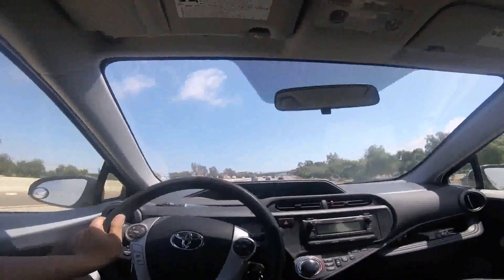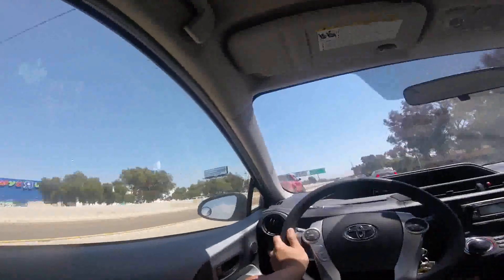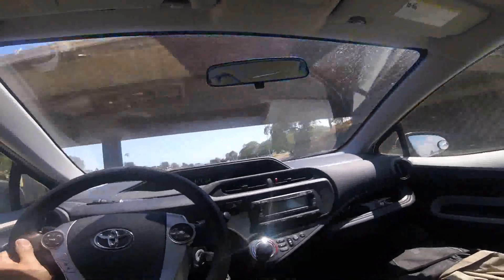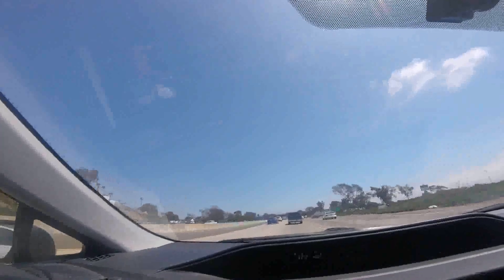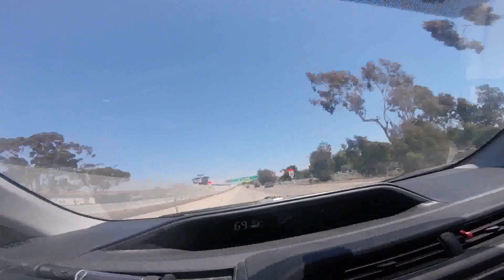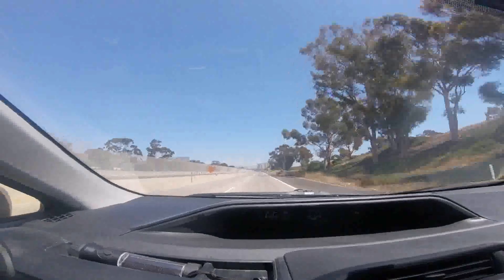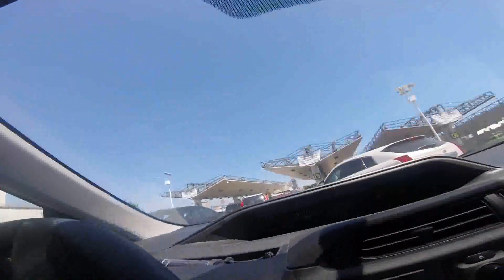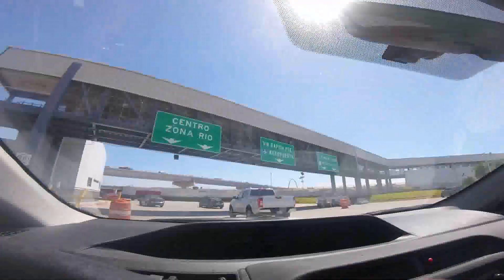HOW TO GO TO MEXICO FROM SAN DIEGO EASY TIJUANA TRAVEL